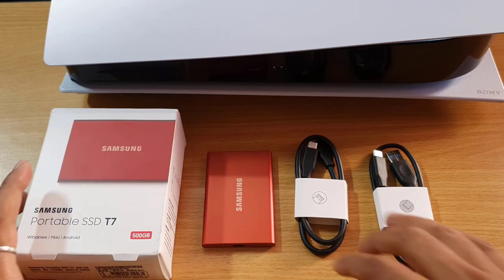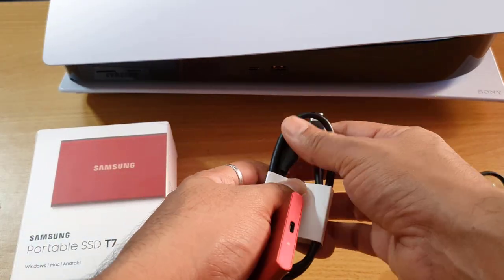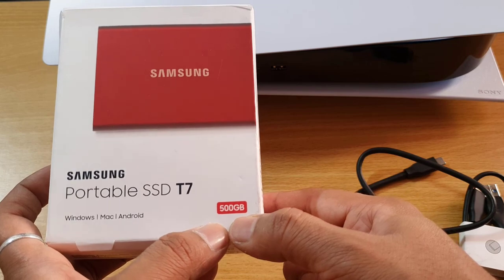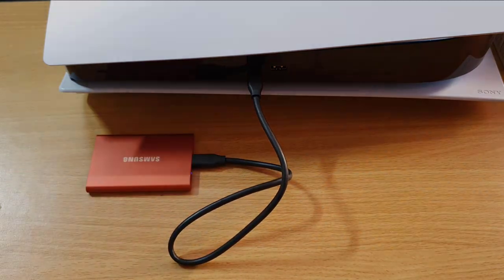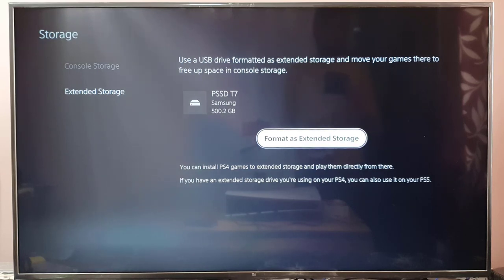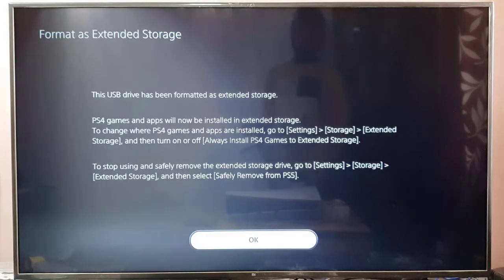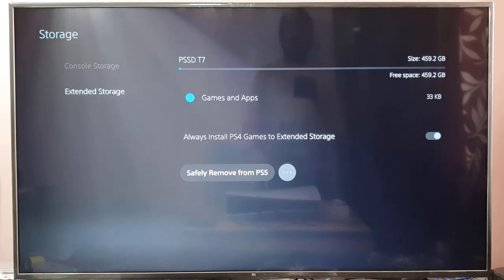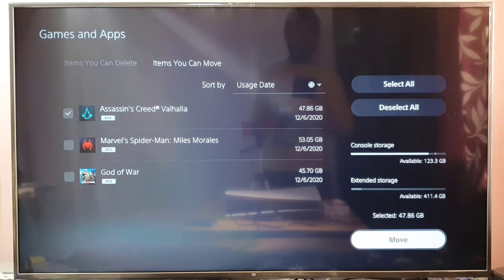PS5 Extended SSD Storage Setup : Install all PS4 Games & PS Plus Collections in SSD Storage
Hi Friends, in this video I am explaining how to setup ssd extended storage on ps5 console. it is easy setup SSD extended storage on playstation 5 console.